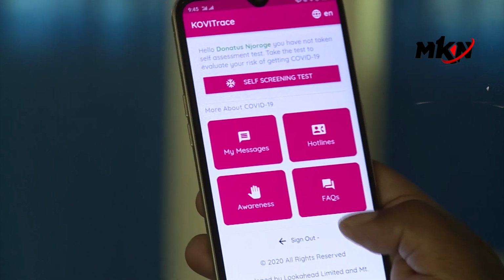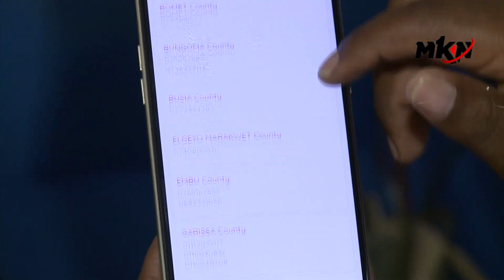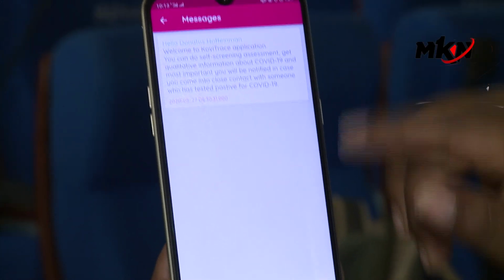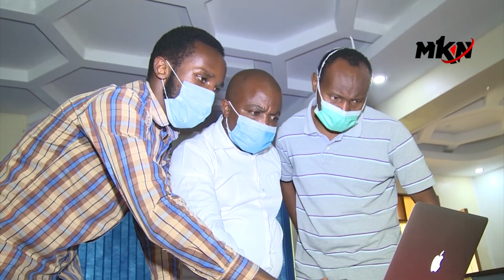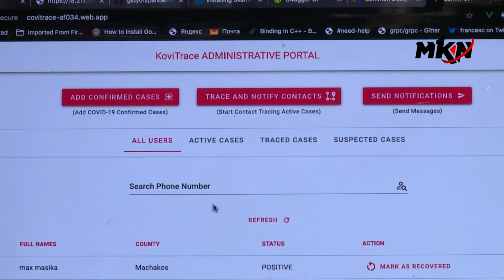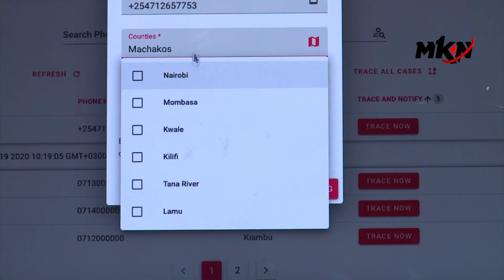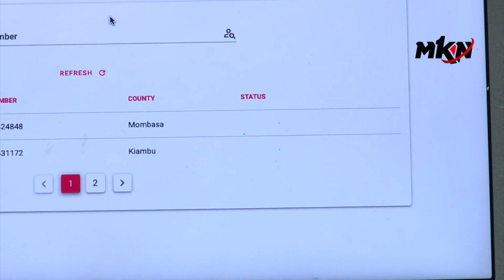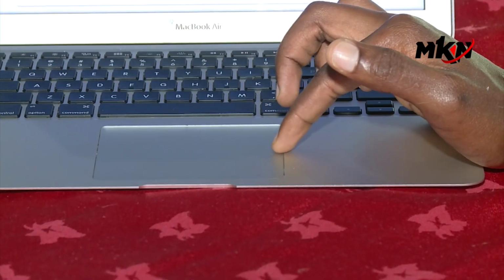INTELLIGENT KENYANS AT MKU INVENT A CONTACT TRACING APP ON COVID-19!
MagicalKenyanews.co.ke is the leading channel in Kenya and Africa in general dealing in news around Kenya and outside the country.We do politics as well as local news.You will get the latest news as they happen.Our idea is to Educate, inform and entertain you guys.In case you want to contact us for any event that you want covered kindly send us an email for subscribing and feel at home.